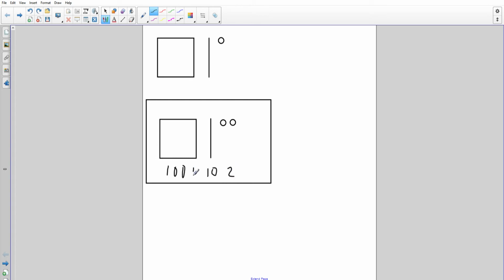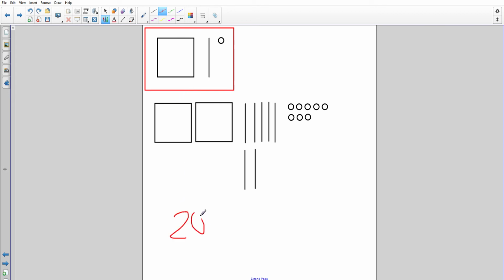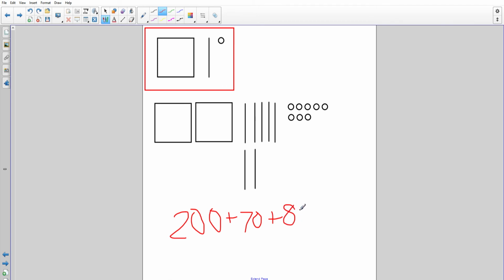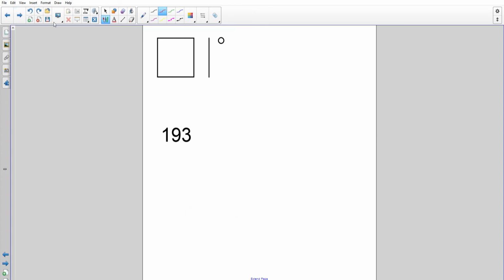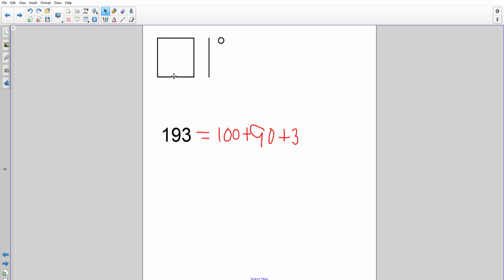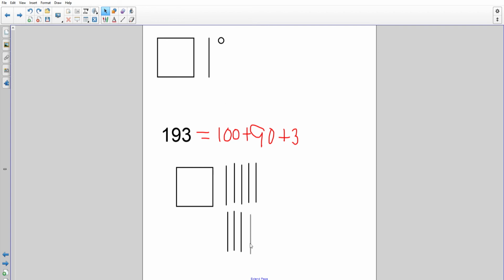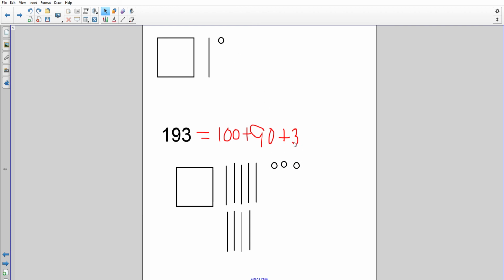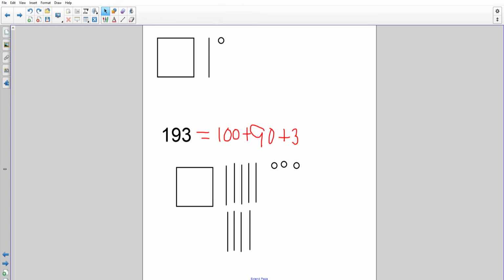Unit 6 Lesson 2 Review Representing 3 Digit Numbers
Reviewing how to represent and interpret a drawing for 3-digit numbers